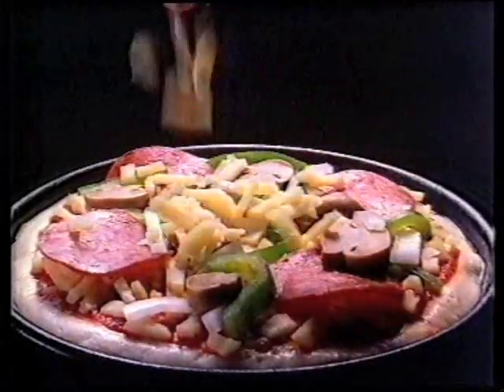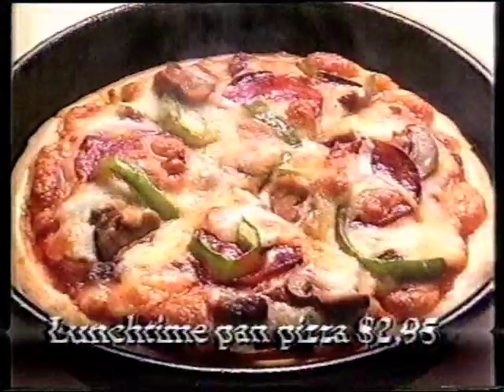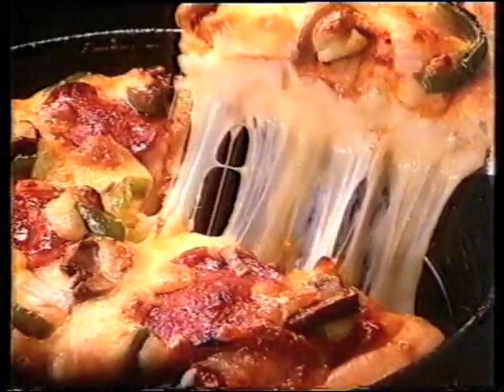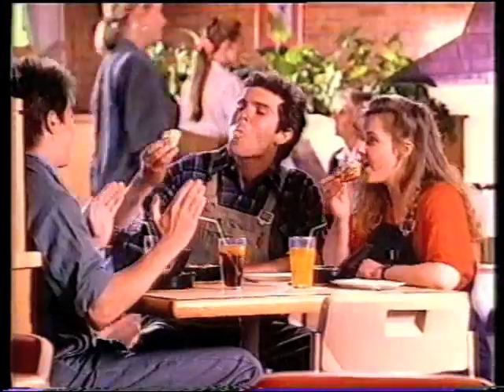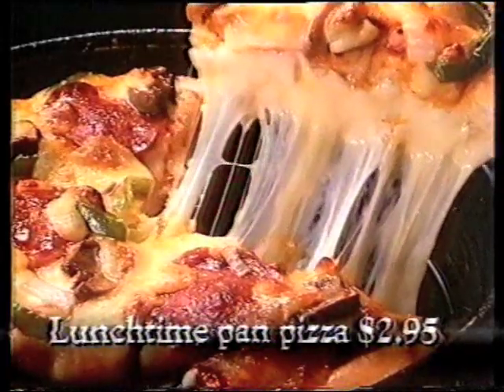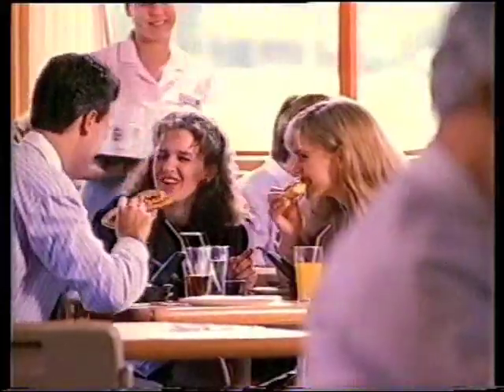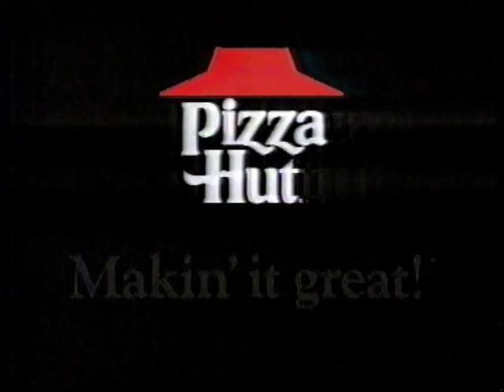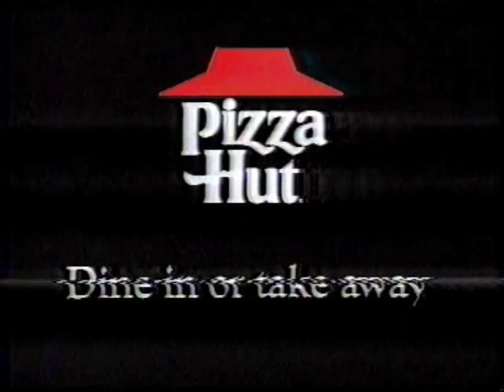Pizza Hut Lunchtime Pan Pizza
I am so hungry right now